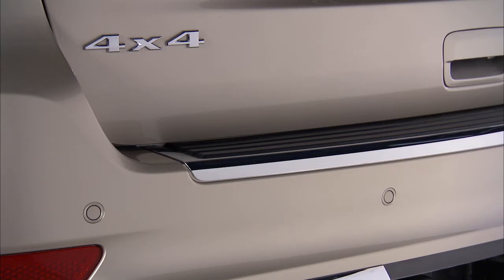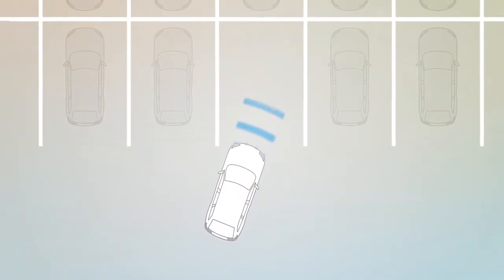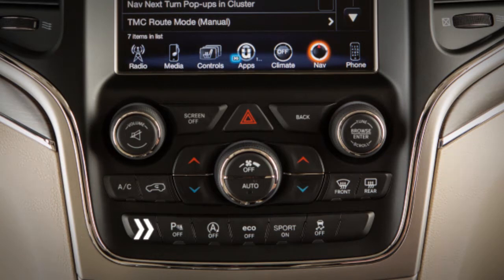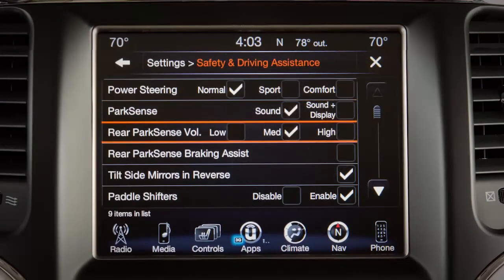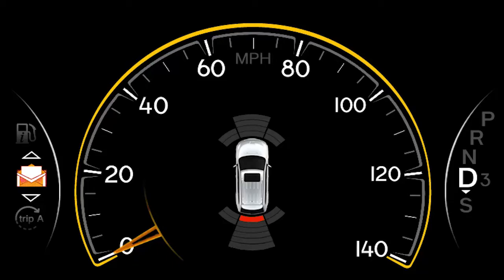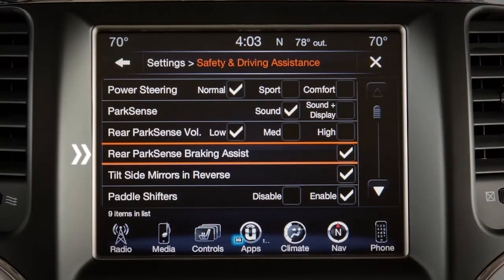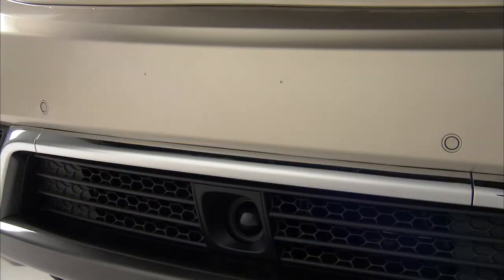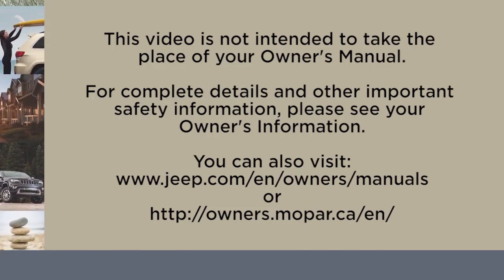ParkSense-How rear bumper sensors improve parking safety in 2017 Jeep Grand Cherokee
Learn how the sensor-based ParkSense Park Assist feature identifies obstacles for increased safety when parking your 2017 Jeep Grand Cherokee. This feature will help you with reverse parking, parallel parking, and perpendicular parking.